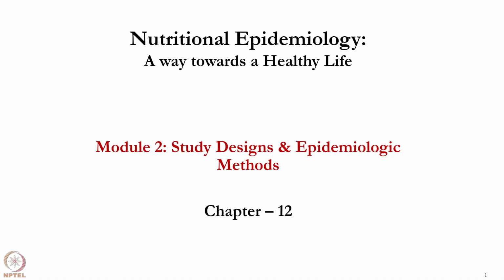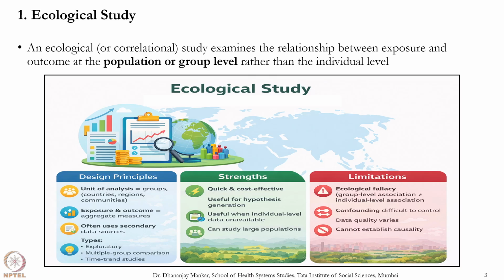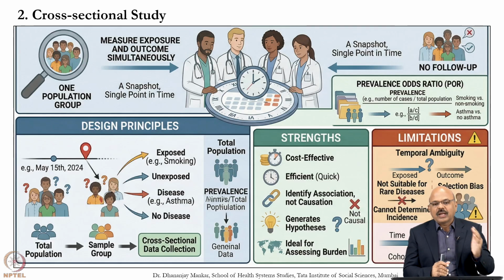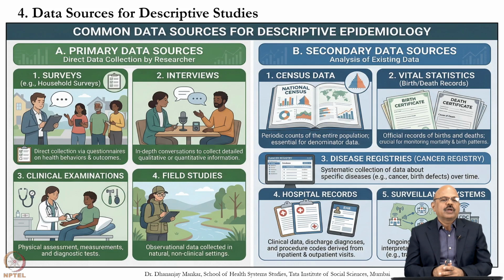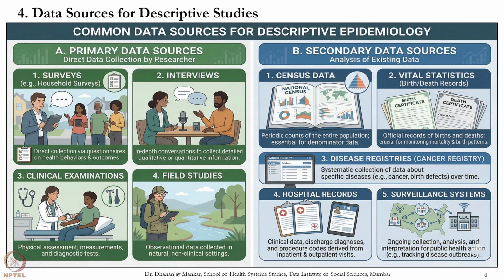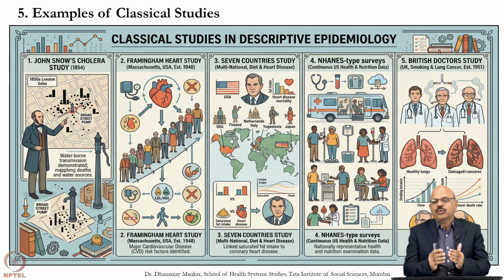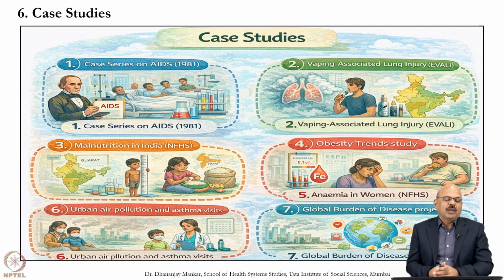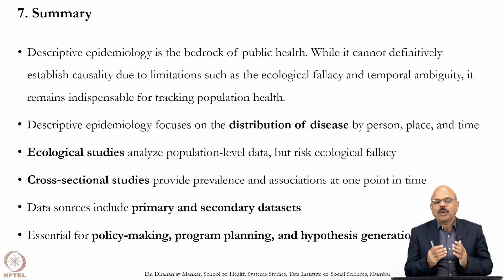Week 3: Lecture 12: Descriptive Epidemiology & Data Sources